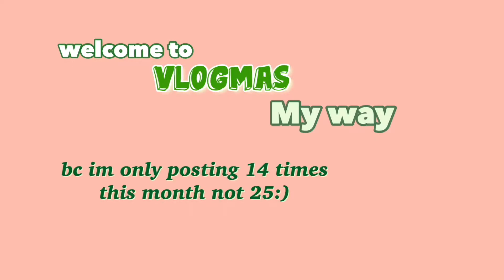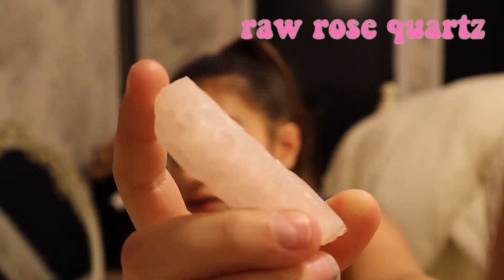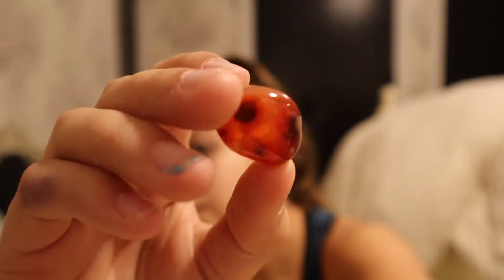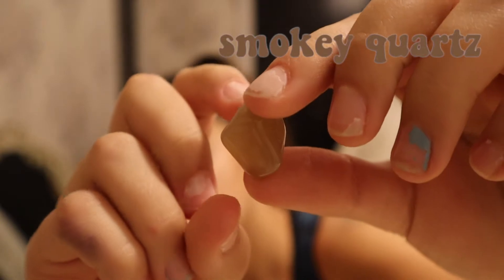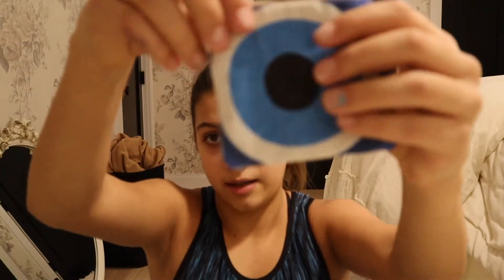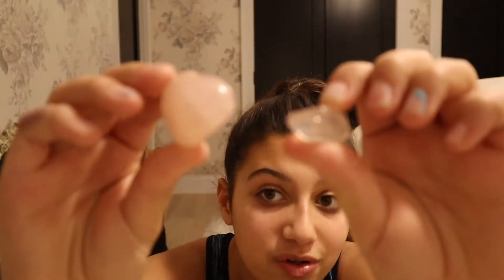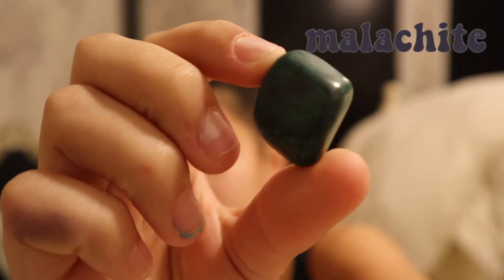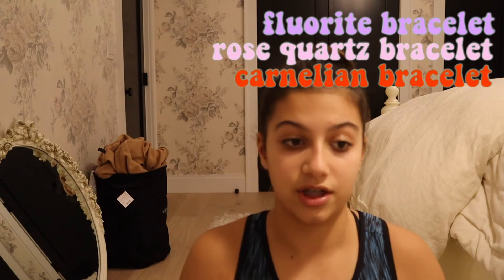MY CRYSTAL COLLECTION 2021 |Ceci Chase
Hey guysss

so I have been wanting to do this video for a while and its super requested

☽crystals mentioned☾
-rose quartz
-citrine
-selenite
-white howlite
-carnelian
-moonstone?
-green adventurine
-opalite
-smokey quartz
-amethyst
-Dalmatian jasper
-tigers eye
-clear quartz
-pyrite
-malachite
-fluorite
-black obsidian
-moss agate

☞time stamps
00:00 intro
01:27 raw pieces
02:48 tumbles
09:14 others
10:19 outro

love you all so much see on sunday with another day of vlogmas my way!